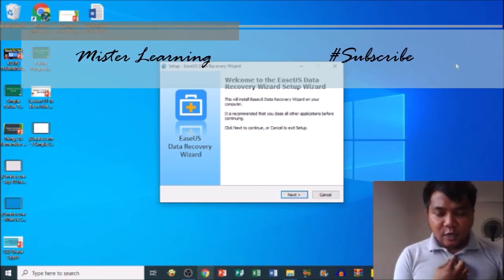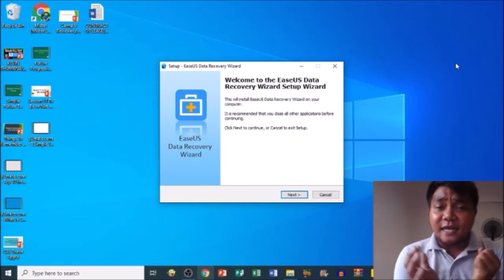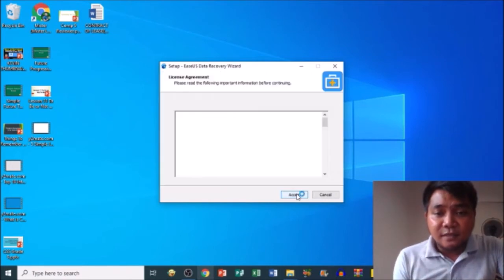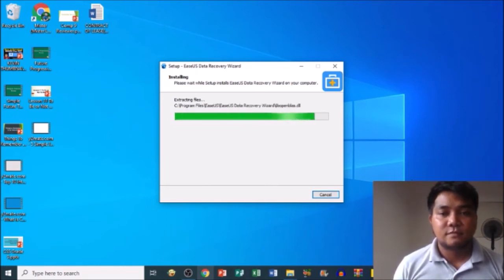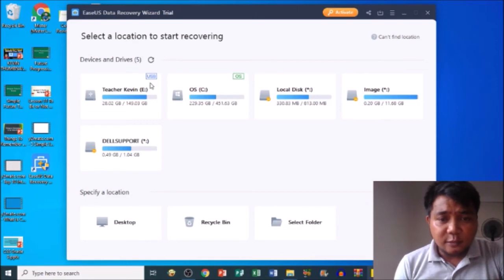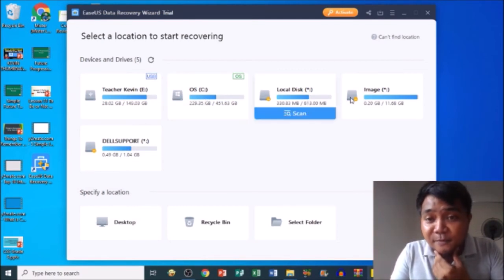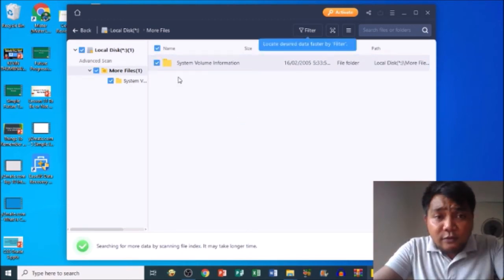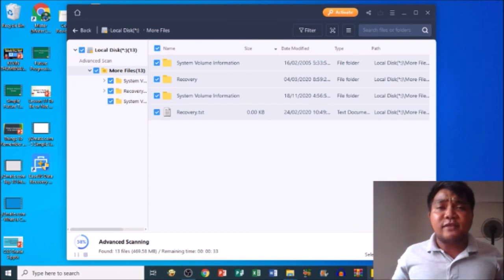How to Recover Deleted Files in PC? | EaseUS Data Recovery Wizard | Mister Learning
Recover your files now!
Download Link for EaseUS Data Recovery Wizard 2020